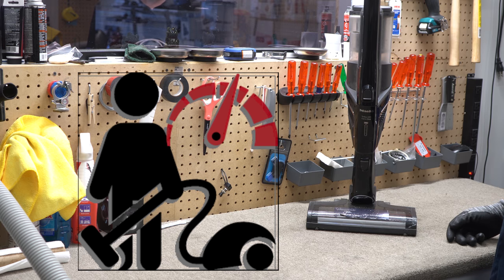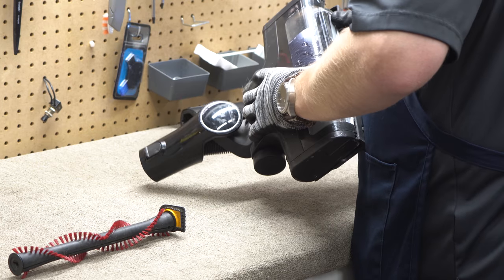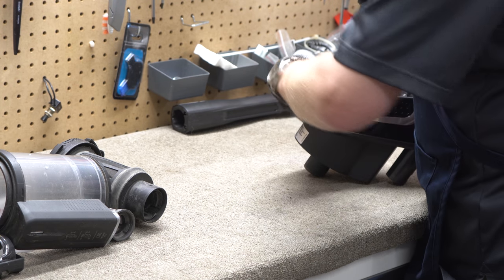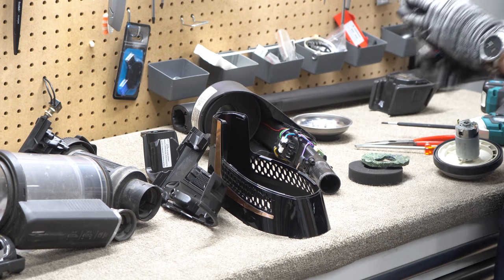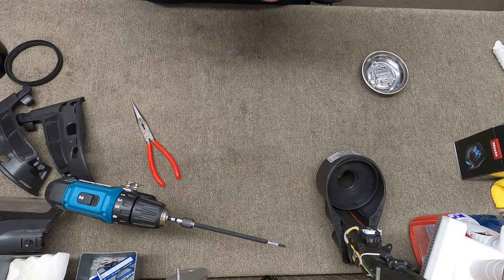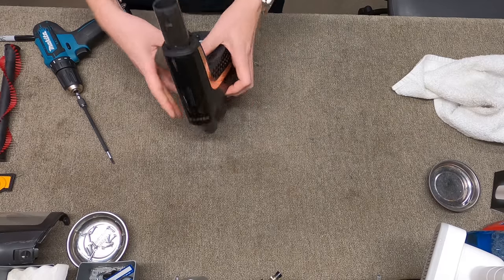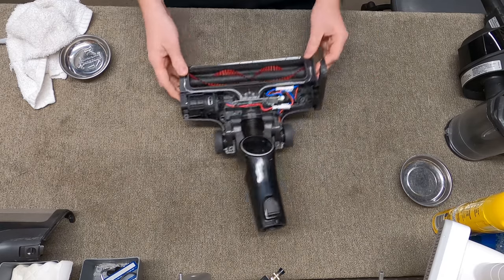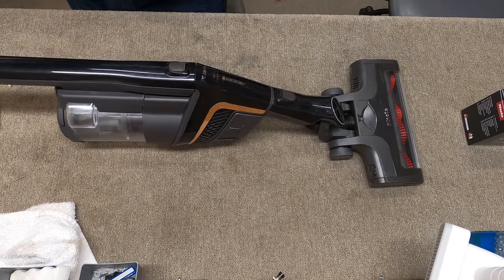Miele Triflex HX1 Vacuum Repair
Miele Triflex HX1 Vacuum Repair How to fix